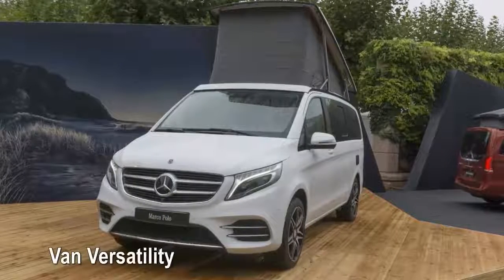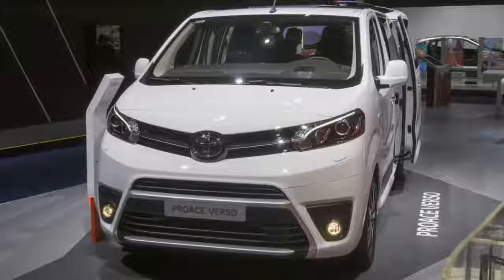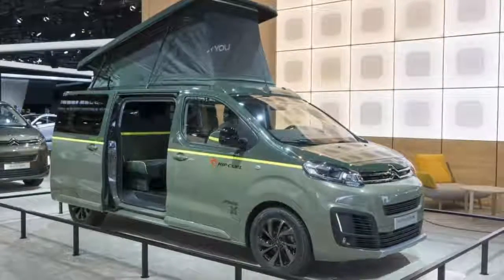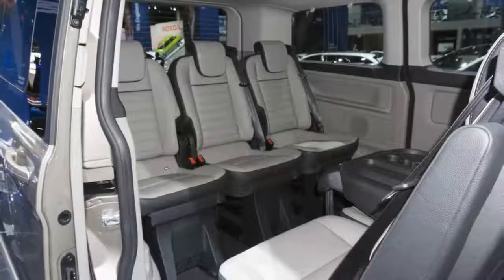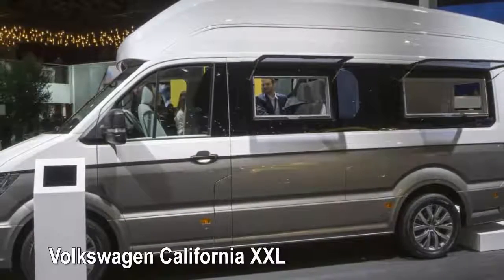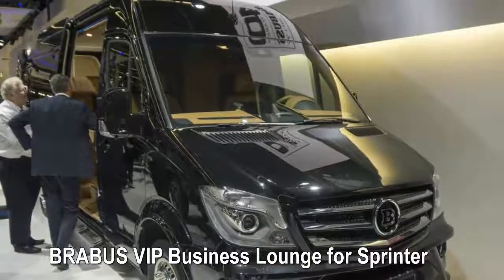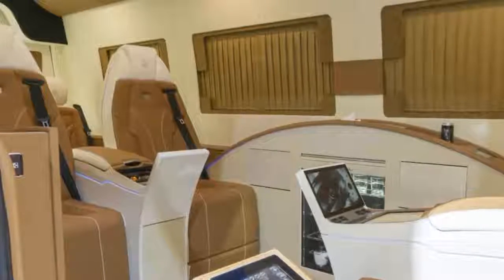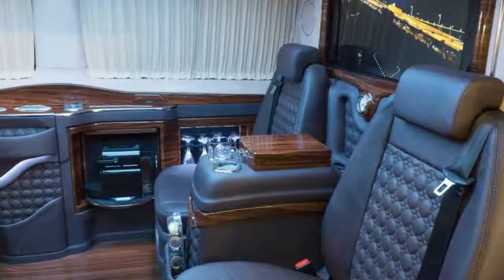2017 Frankfurt Motor Show: Versatile Vans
2017 Frankfurt Motor Show: Versatile Vans
One great aspect of attending auto shows around the globe is getting the chance to see vehicles in automotive segments that are either nonexistent in the States, or their market share is so small they barely get on the radar. There’s plenty to see at an international auto show such as Frankfurt, but in addition to the exciting concept cars, extreme sports cars and high-end luxury models, there are some outstanding vans on display. Granted, vans and minivans get little to no attention in America since they comprise one of the smallest segments of the massive automotive market. But vans are big in Europe — both figuratively and literally. We looked around the 2017 Frankfurt Motor Show and discovered some unique and interesting vans that could redefine the art of moving people — if the rigs were coming to America — but unfortunately most of the following vehicles are currently unavailable in the U.S.